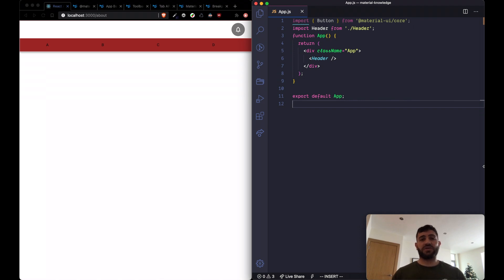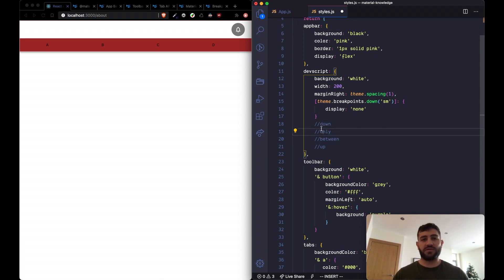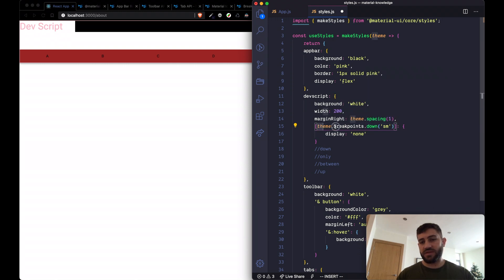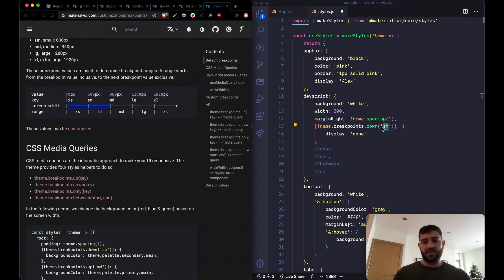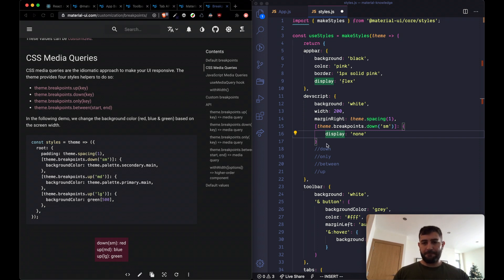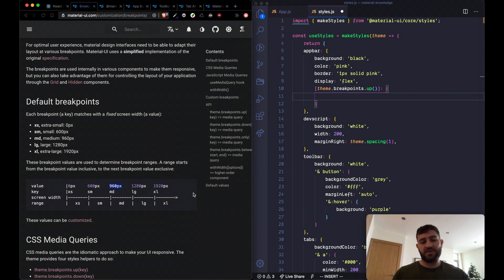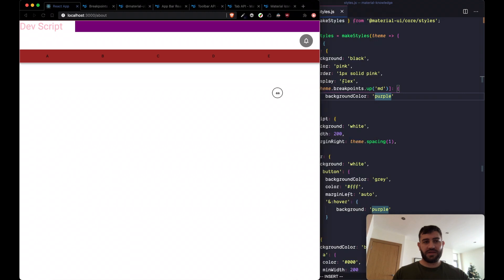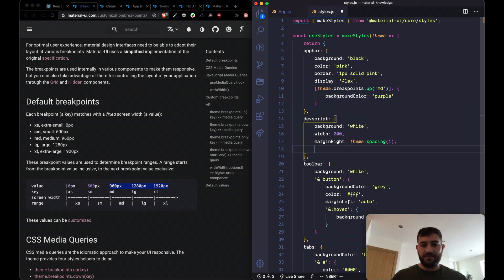Material UI Breakpoints and Responsiveness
A quick look on how to work with breakpoints in material ui.